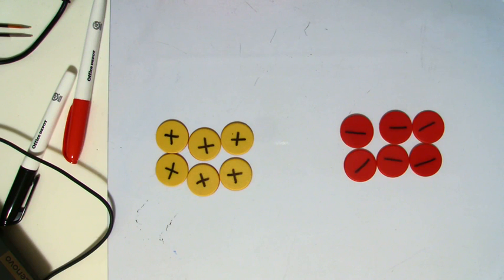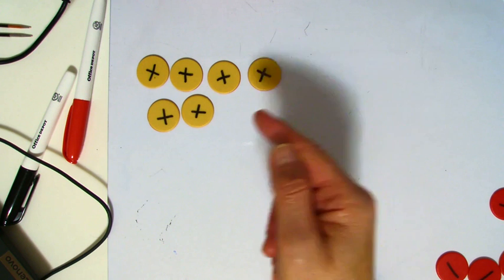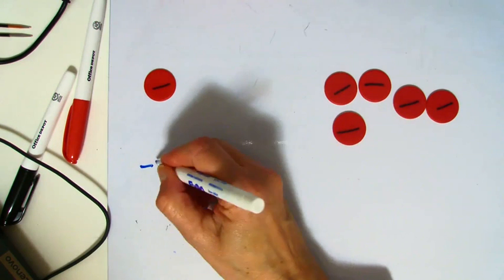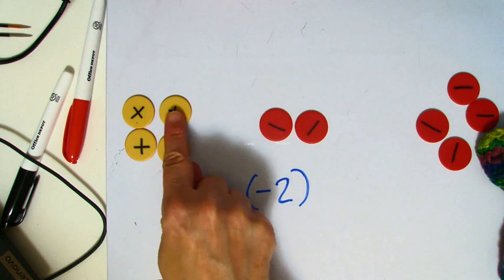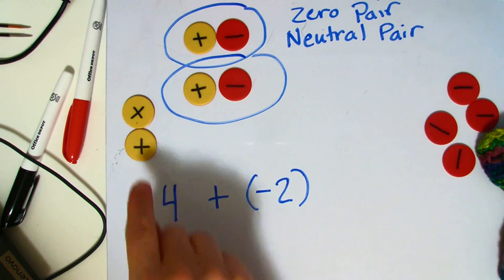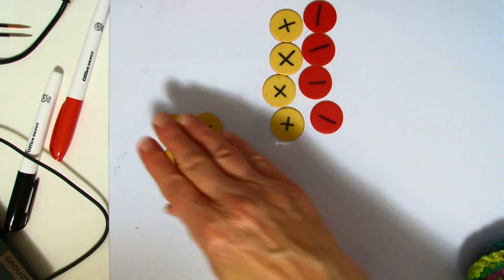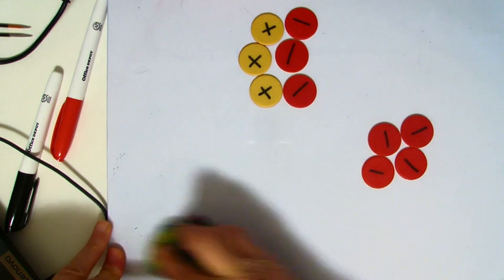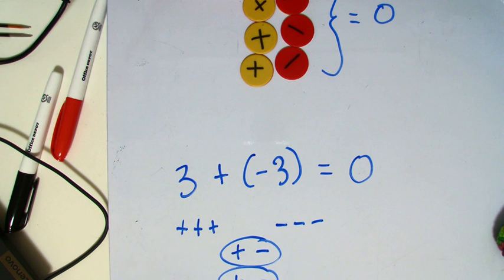Model Addition of Integers default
Model addition of integers with tiles marked with a plus sign and a subtraction sign.
Examples include adding positive numbers only, negative numbers only, and a mix of positive and negative numbers. Zero or Neutral Pairs are also modeled to cancel out positive and negative numbers. Some of the examples refer to money.